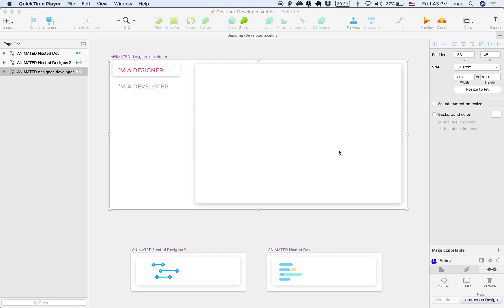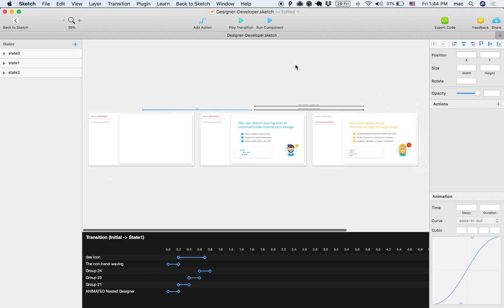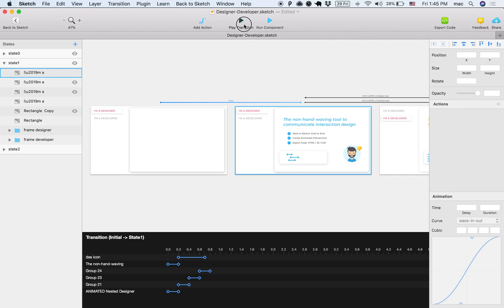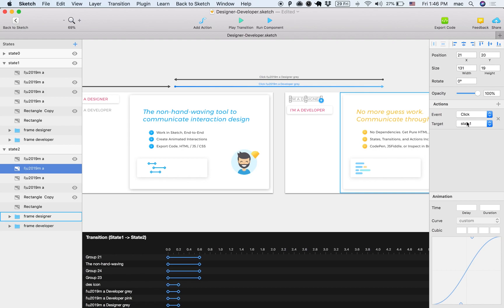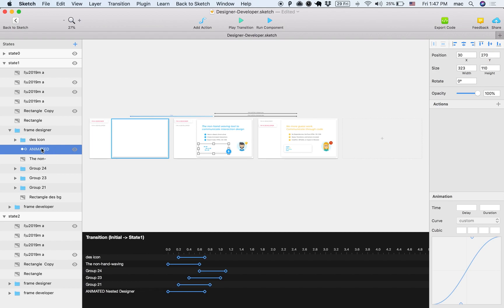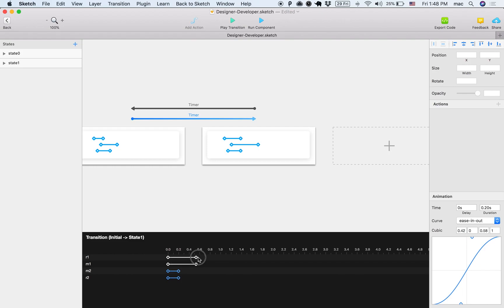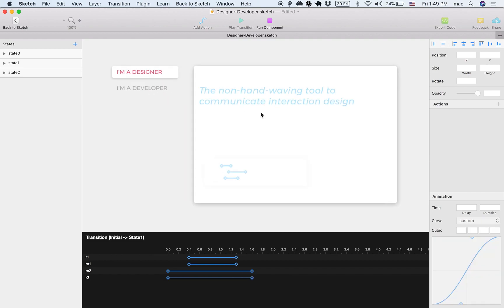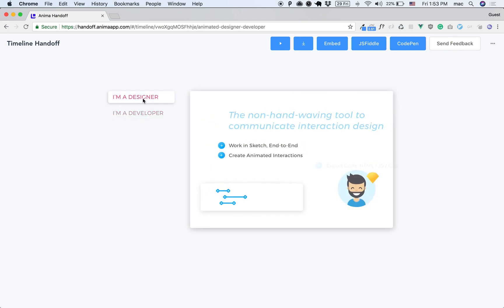Timeline 2.0 - Interaction Design for Sketch - Advanced Tutorial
UPDATE: NOTE THAT THE INTERFACE OF THE ANIMA PLUGIN IN THIS TUTORIAL CAN LOOK DIFFERENT IF YOU HAVE THE LATEST ANIMA PLUGIN.

PLEASE, WATCH OUR NEWEST VIDEOS FOR UPDATED TUTORIALS.

In this tutorial, we demonstrate the complex interactive component that is on our homepage

Including:
* Nested Components
* Endless animations (Timers)
* States
* Transitions
* Actions